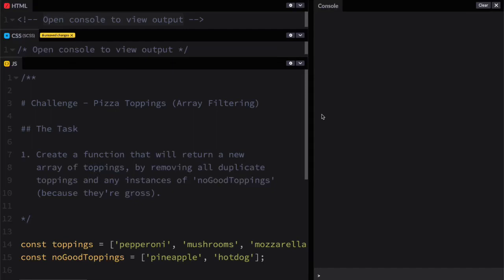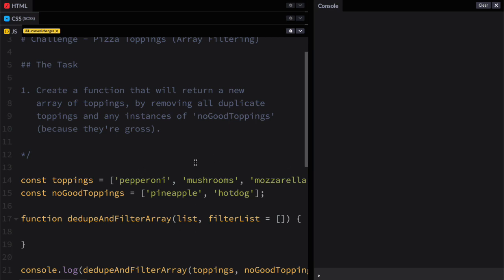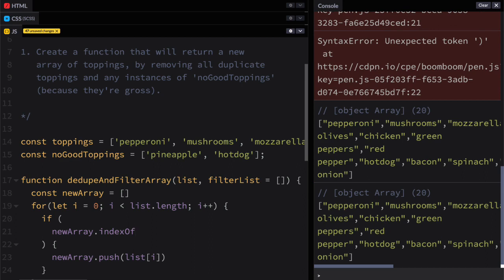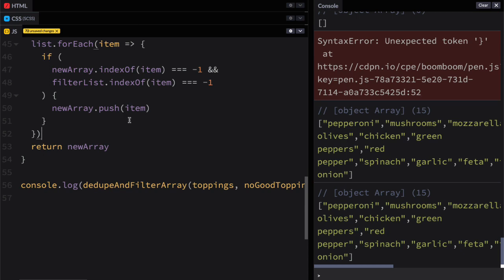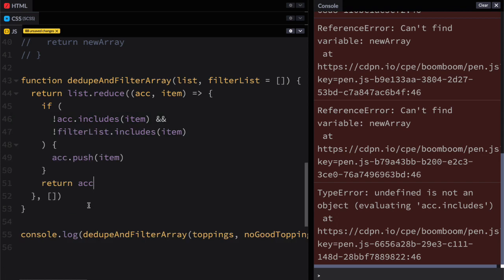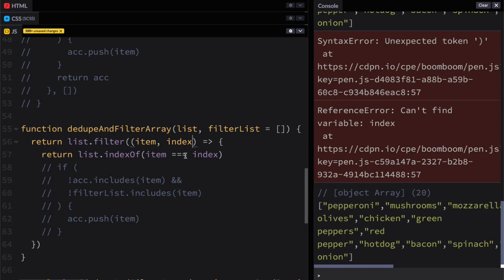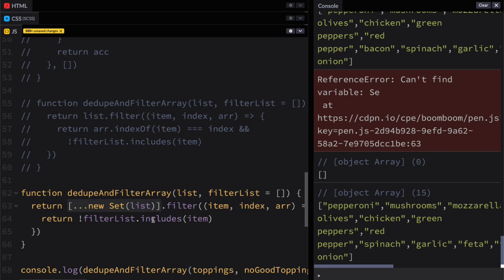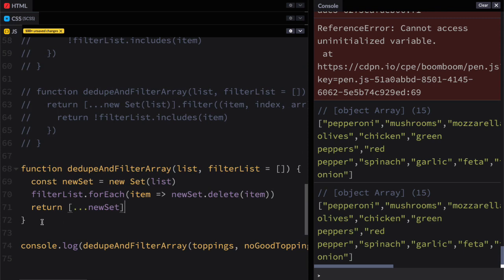JS Array Filtering Challenge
Array Filtering is some lighthearted, data manipulation. The interesting thing about this challenge is how many different ways it can be solved. With a clue being in the name of the challenge, it's easy to assume that most candidates will gravitate toward `.filter()`, but we've seen all manner of loops and other methods.

The reason for this challenge is that javascript developers do _a lot_ of array manipulation. On any given day, I'll be asked to create, split/join, reduce, and change array data to fit into our structured UI. Getting comfortable with array methods is key to it all.